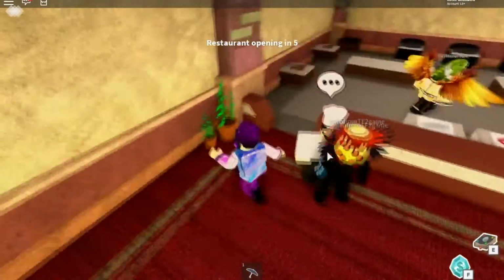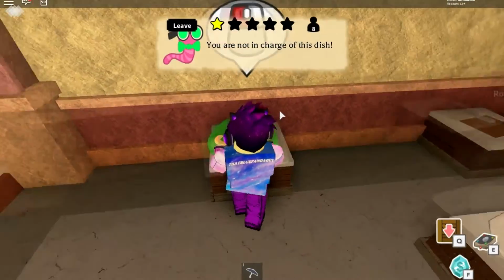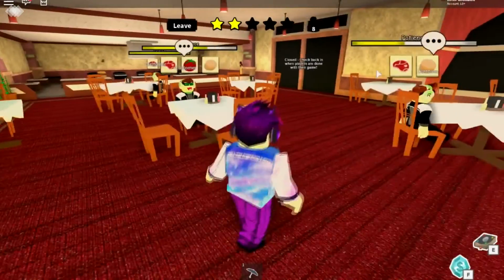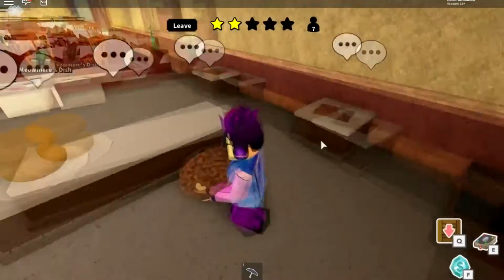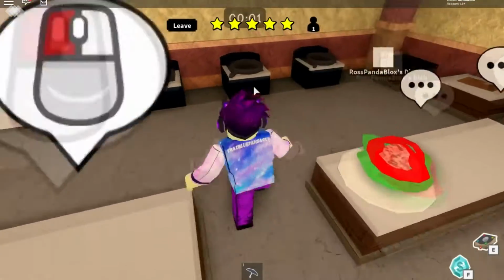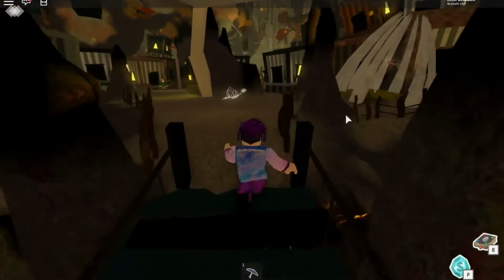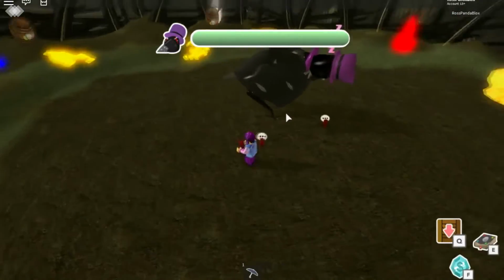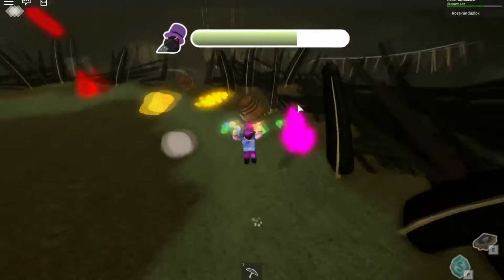Roblox | Egg Hunt 2018: The Greatest Yolktales | (10/10)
This series I have collected 39/45 eggs all on video! Join the journey with me to hunt for some eggs!

Wow! Its been months away since these Egg Hunt 2018 videos were made back around early April 7-10! I'm so glad that all of the videos are now edited and published due to the long re-uploads I was currently doing since early April till early September this month!

Sadly at this moment of when it was recording, I didn't notice of how much time left the Egg Hunt 2018 will be active, so I had only up to 4 days left due to not taking any notice of Roblox games and I had holiday coming up soon. So I've actually spent like 8-15 hours on the game in 1 day because it was like my only chance of that day that I could reach some eggs before they are gone and have to wait for a year later.

So sorry if I sound a little bit odd like talking too fast, I was in a rush while making these videos and recording them due to the less amount of time I had to reach for this game and make a video at the same time. :/